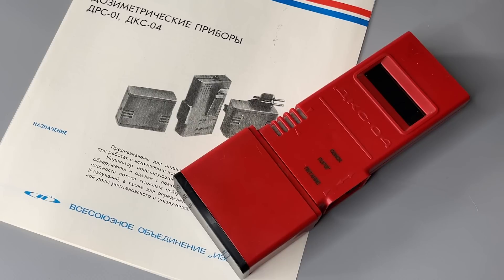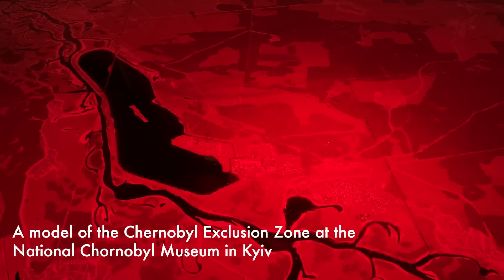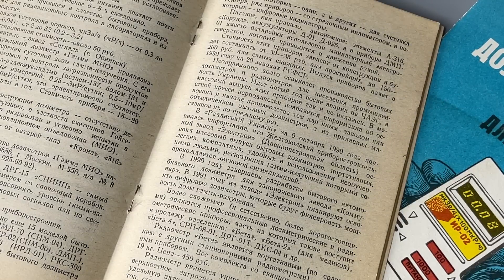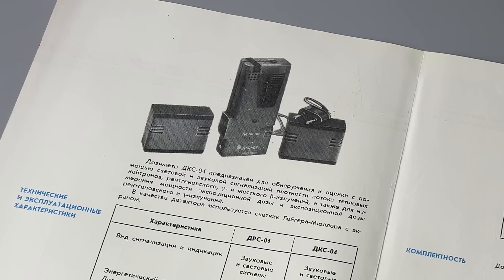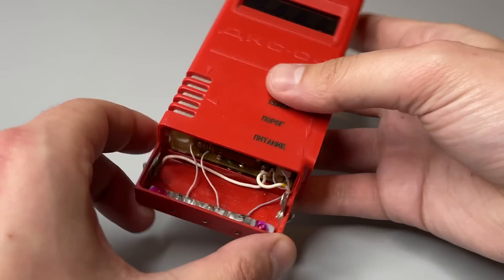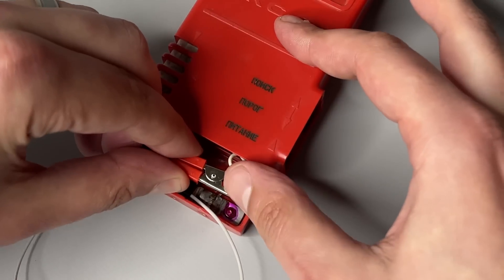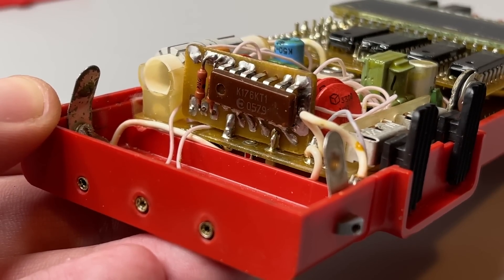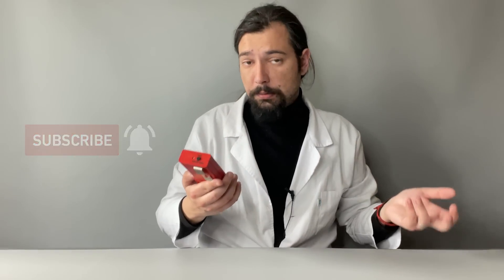Relic of Pripyat's Afterlife: DKS-04 Professional Dosimeter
Recently, our colleague borrowed us a vintage DKS-04 dosimeter, which is one of the earliest professional devices produced in the USSR. It has an interesting modification that was made at the dosimetry lab that was based at the very center of the at time already abandoned city of Pripyat.

00:00 – Intro
01:07 – Production of dosimeters after the Chernobyl disaster
04:32 – Specifications of DKS-04
06:36 – Hand-made modification
07:44 – Dosimetry lab in Pripyat
09:02 – Test-run
09:43 – Teardown
12:07 – Outro